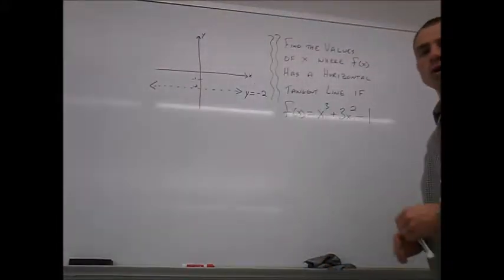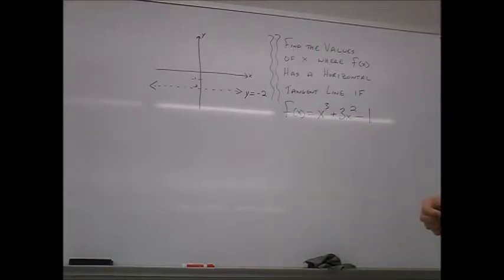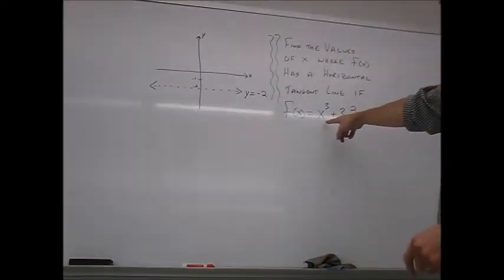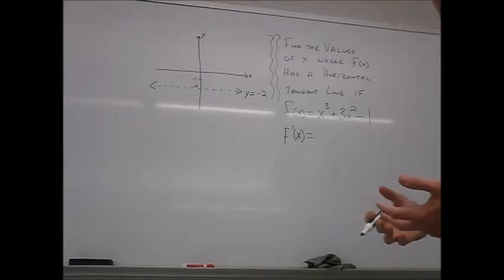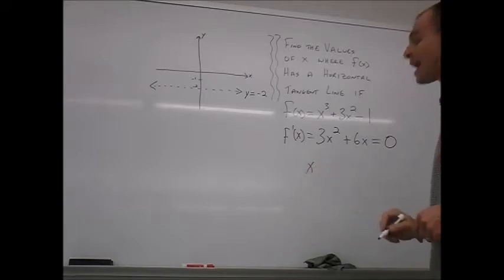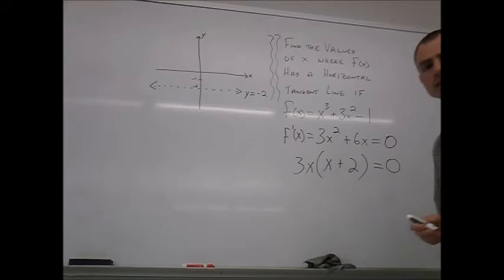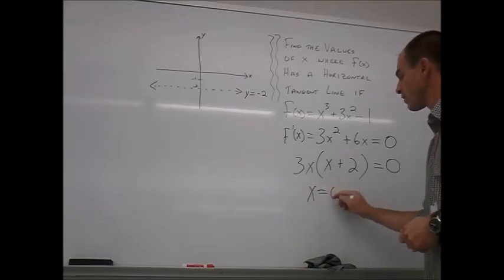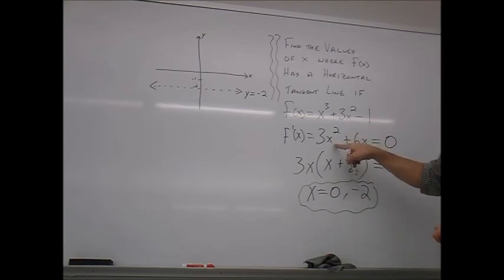Horizontal Tangent Lines